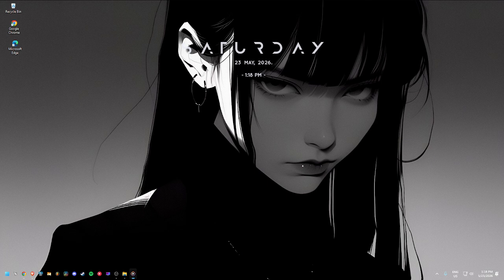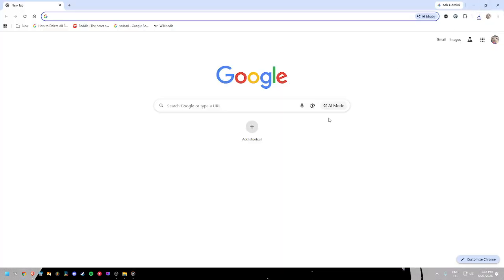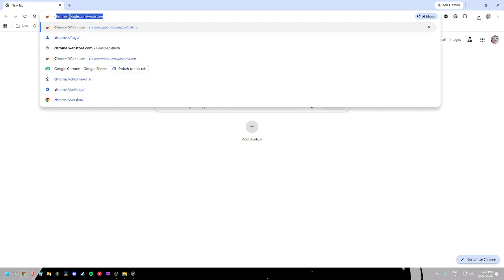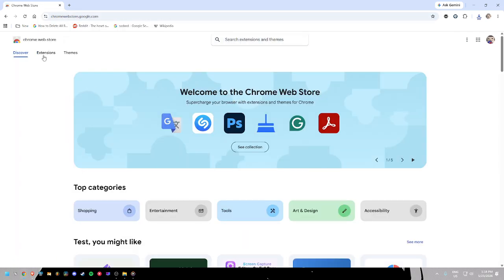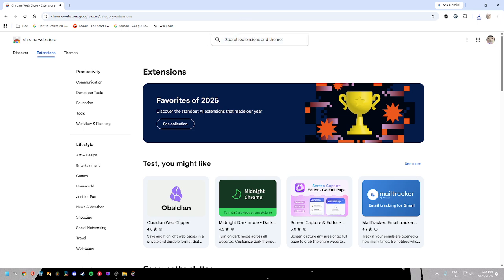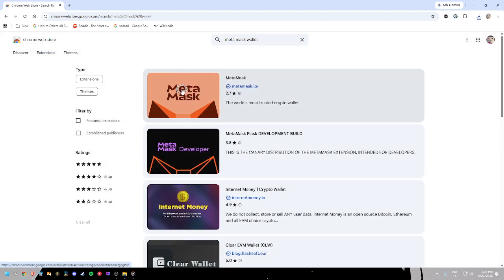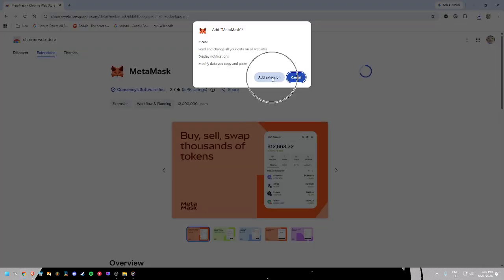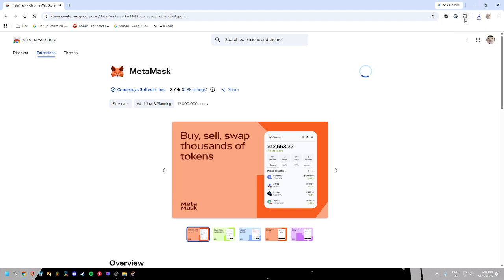How to Install MetaMask wallet on Google Chrome Extension [2026 Guide]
In today's video we cover: How to install MetaMask wallet on Google Chrome Extension, install MetaMask wallet on Google Chrome Extension, Install MetaMask Chrome, Add MetaMask Extension to Chrome, Google Chrome, Chrome Tutorial, MetaMask Wallet, Crypto Wallet Chrome, Browser Extensions, Chrome Web Store, Web3 Browser Integration, Digital Asset Management, Secure Crypto Wallet, Chrome Utilities, Blockchain Browser Extension

-Google Drive
-Google Meets
-Google Sheets
-Google Chrome
-Google Forms
-Google Gmail